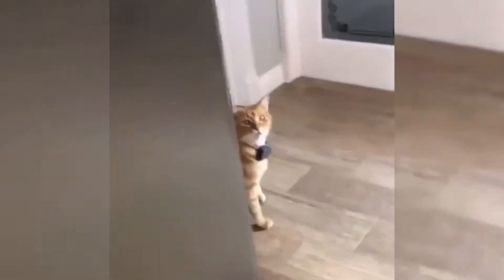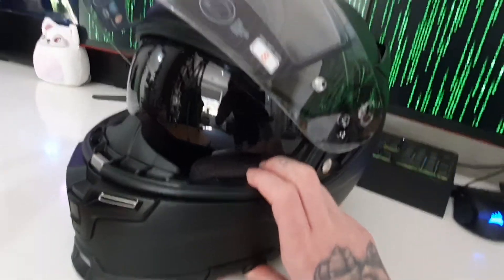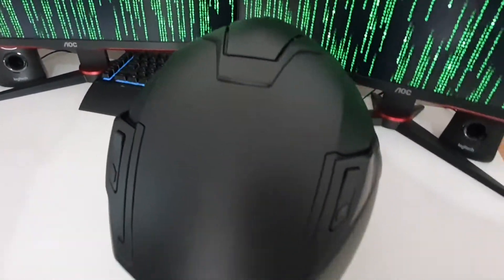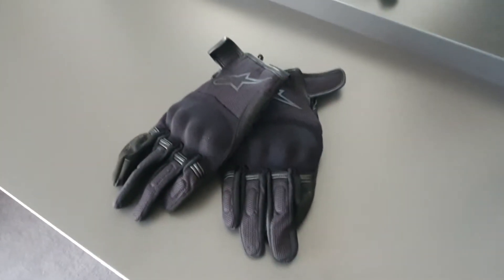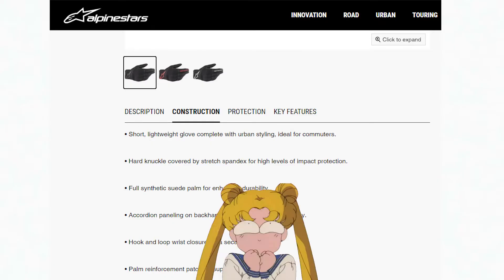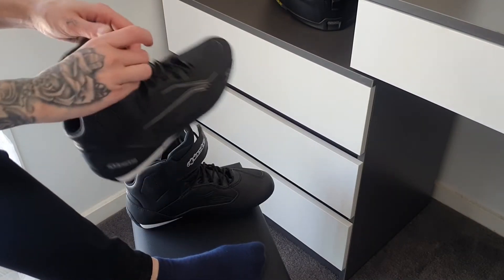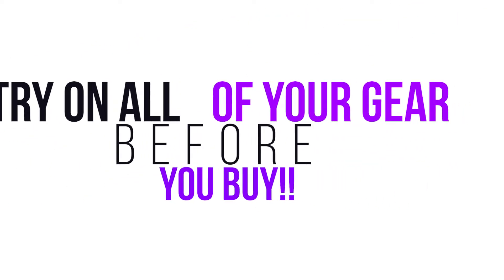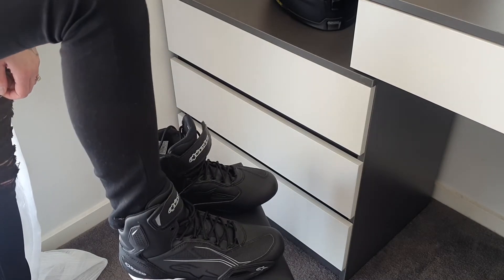Female Motorbike Gear | Learner Rider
Hey Guys!

I wanted to make some videos on my riding journey and hopefully inspire some other people, especially women, to take the leap and learn as well.

Follow me along in Melbourne, Victoria as I learn :)

GEAR MENTIONED IN VIDEO - (I am not sponsored at all, although I DO have A LOT of Alpinestars gear... so Alpinestars, hit me up lol)

I suggest doing your research before actually going into a store, especially if you have a budget because the sales people are there to sell you things and will talk you into buying things you didn't even want.

Research, Learn and Grow :)
Always keep a learner mindset and be open to learning new things.